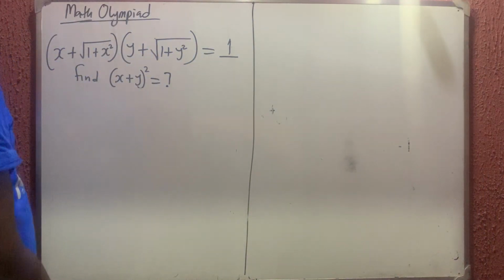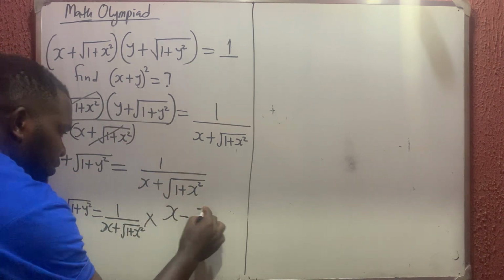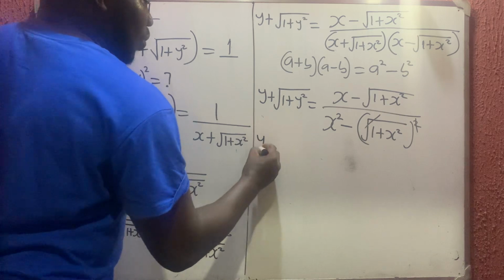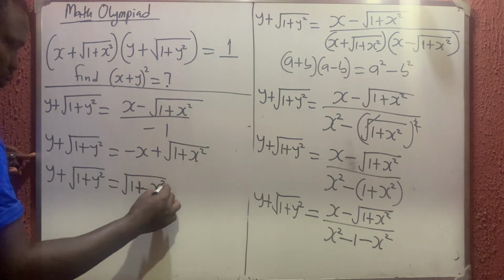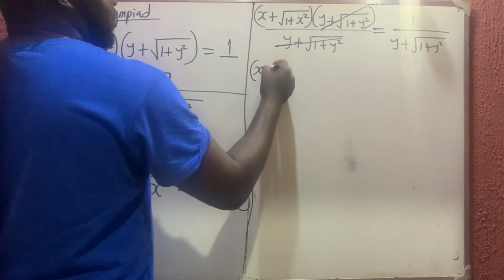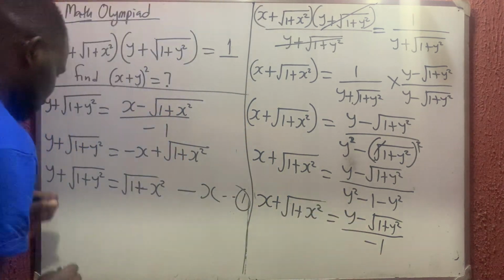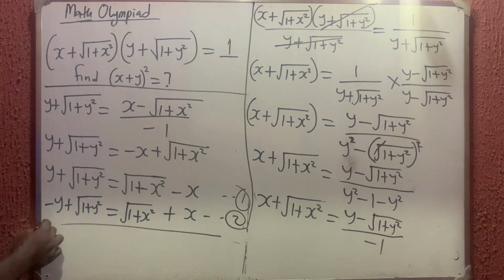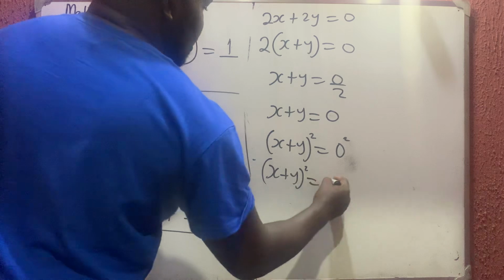Vijay Math Olympiad | A nice Exponential Problem